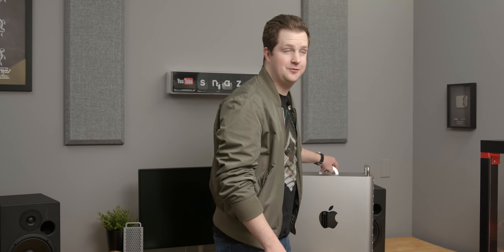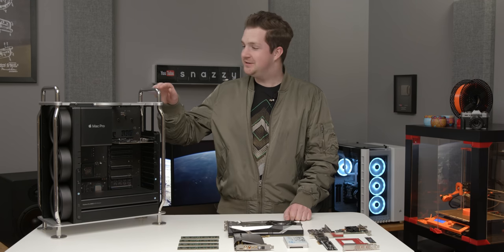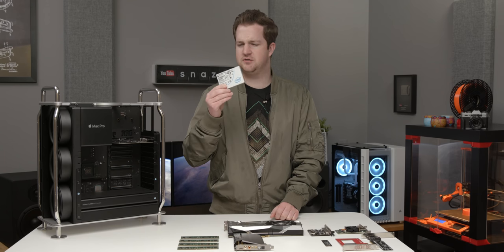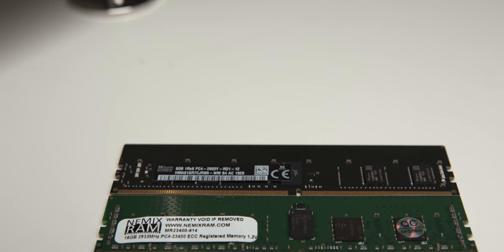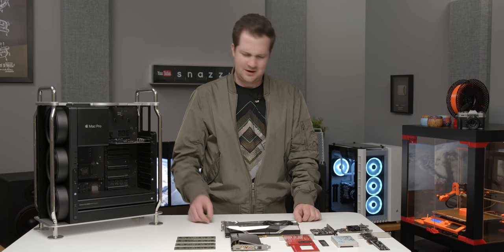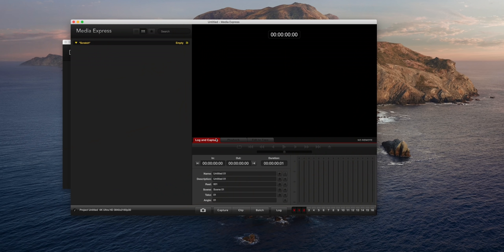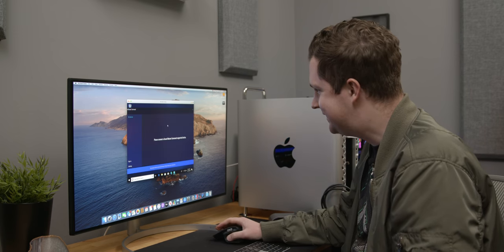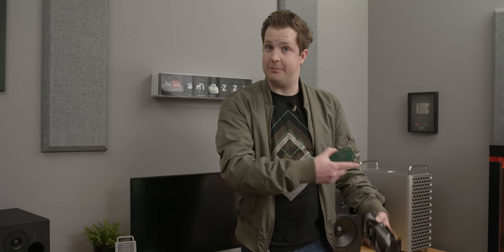What Weird PCIe Expansion Cards Work in Mac Pro?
Apple's new Mac Pro tower has something PC users are all too familiar with: PCIe slots. What devices work inside of Mac Pro and macOS? Let's find out!

5-port USB PCIe Card
Samsung 970 EVO Plus 500GB
M.2 to PCIe Adapter
eBay U.2 drives
U.2 to PCIe Adapter
Mac Pro RAM upgrade kit
Blackmagic Design DeckLink Mini

The new Mac Pro has been released to the fanfare of its pro users who have been starved of a decent workstation option for years. While many argue about the value proposition and the preposterously high $5,999 starting price point, nobody is arguing about the added value of good 'ol—tried and true—PCIe slots. Will an PCIe NVMe SSD work inside of Mac Pro? What about a 4K Capture Card to use in Blackmagic's Davinci Resolve or OBS for streaming? Or, how about a USB expansion card to add to the relatively scant I/O? Perhaps a replacement GPU from NVIDIA would work for gaming on a Mac? Or, maybe, a sound card with a reasonably high end DAC and headphone amplifier? As a follow-up to our Mac Pro teardown and our Mac Pro review which will be forthcoming, we answer the question: what stuff can you put in a Mac?